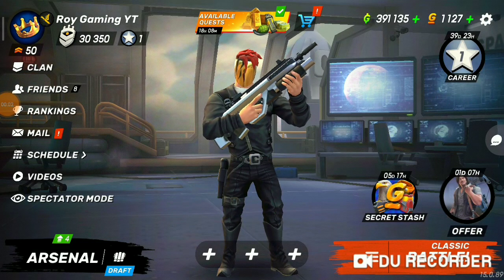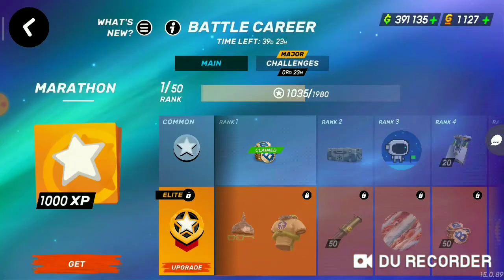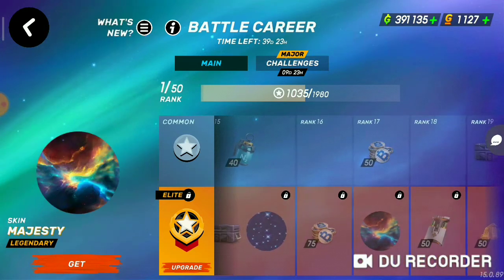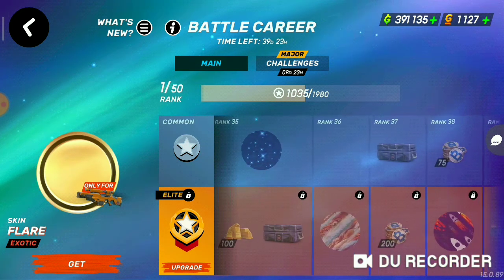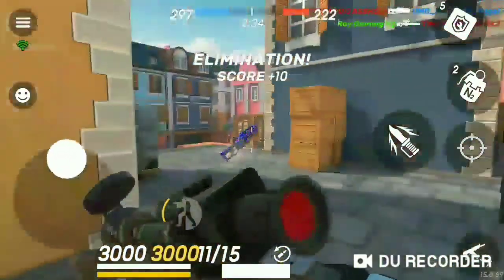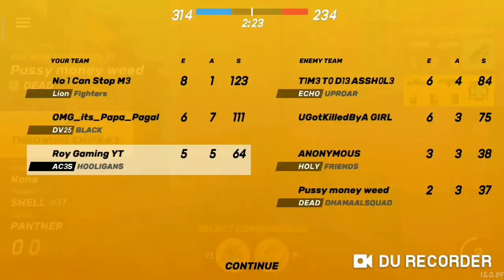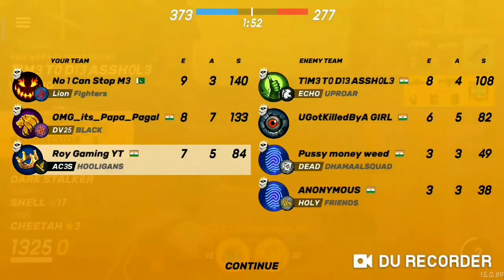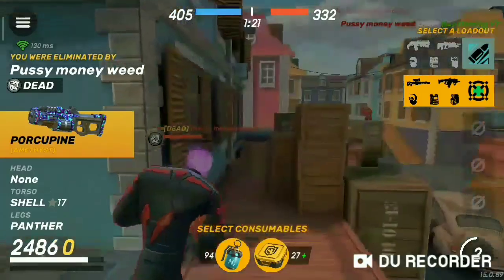New Shotgun and All information of God's of Boom Season 11 pls like and subscribe